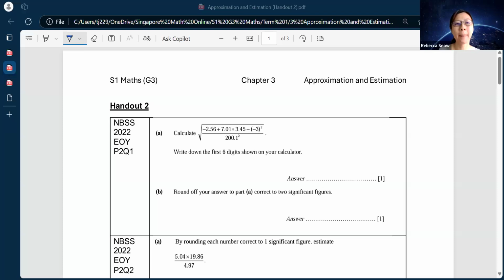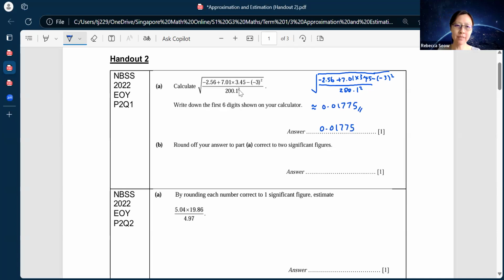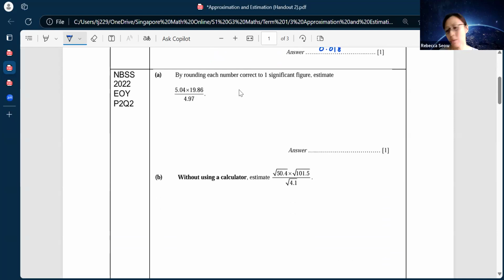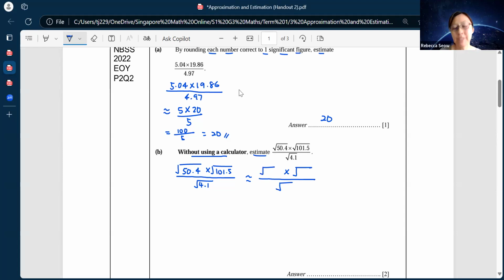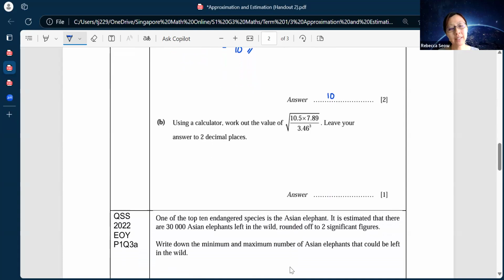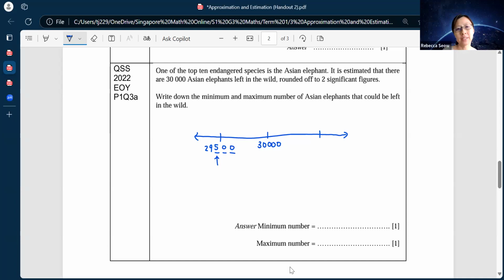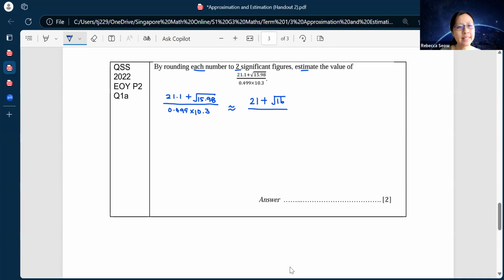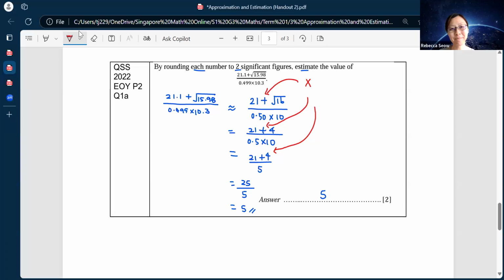Approximation and Estimation Handout 2 solution